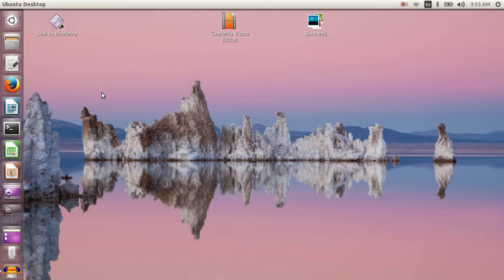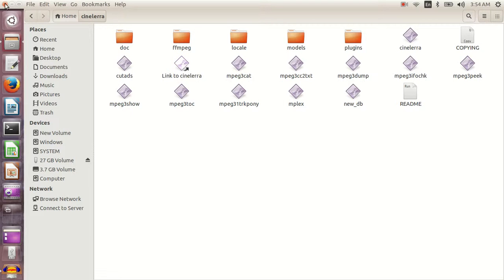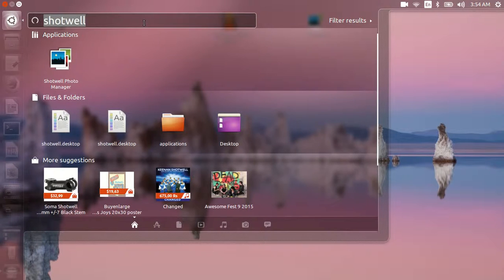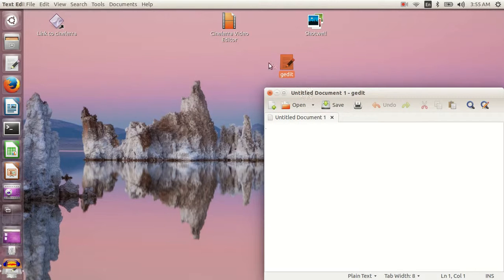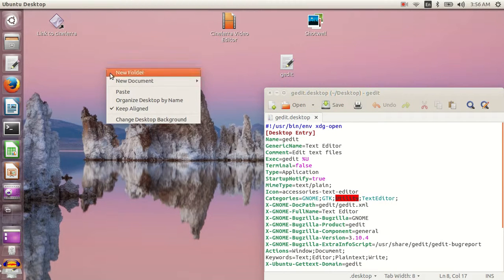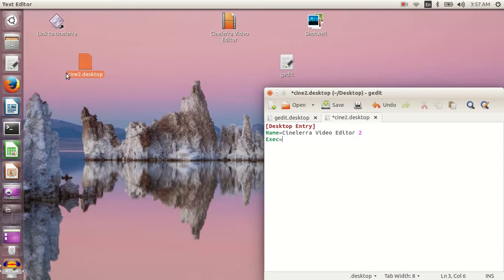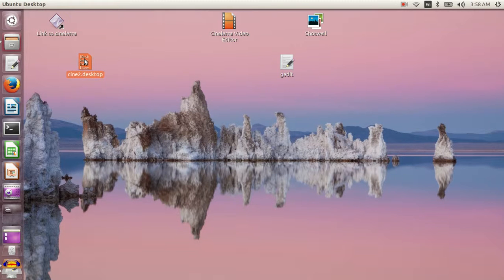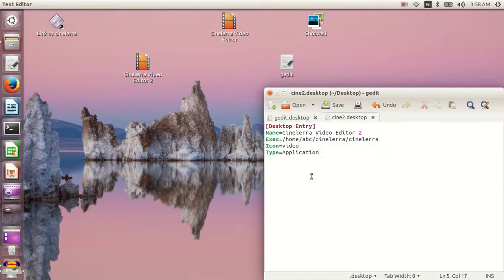How to create Ubuntu desktop shortcuts and desktop configuration files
Learn how to create a shortcut link to installed applications and other executables. Also describes how to create desktop configuration files in Ubuntu.